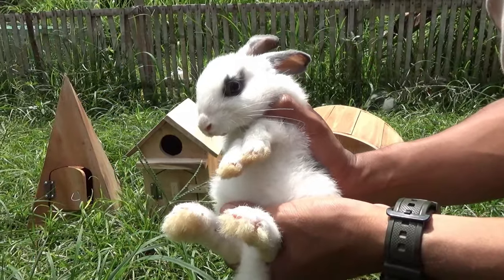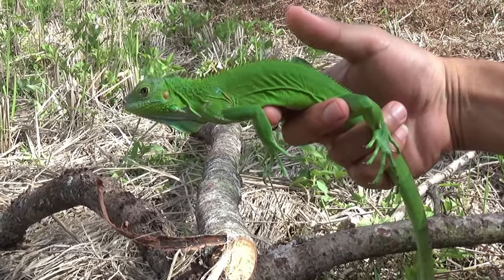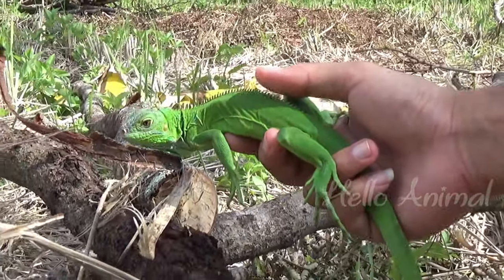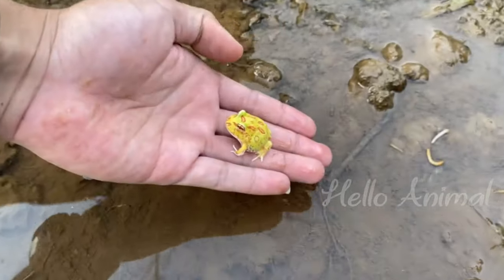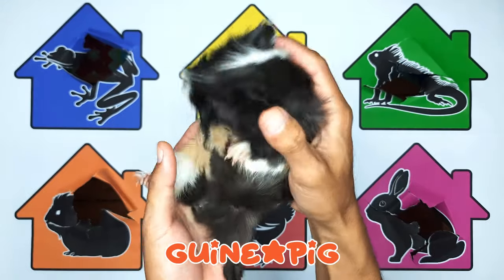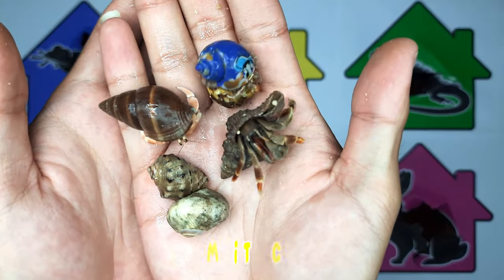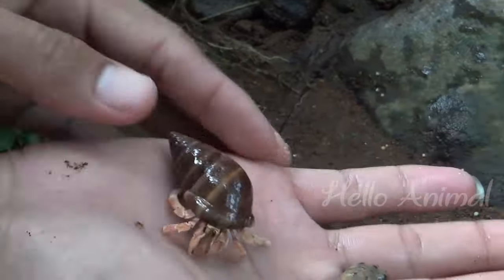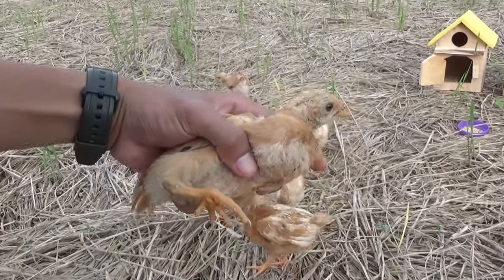Pets : Chicken, Rabbit, Guineapig, Hermitcrab, Iguana, Hermit Crab